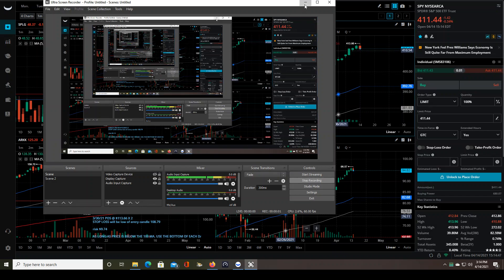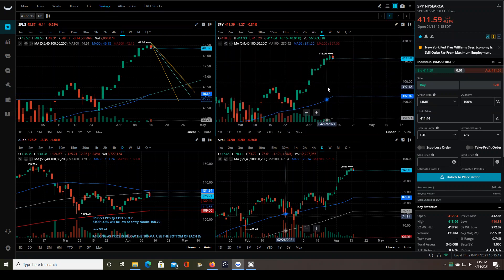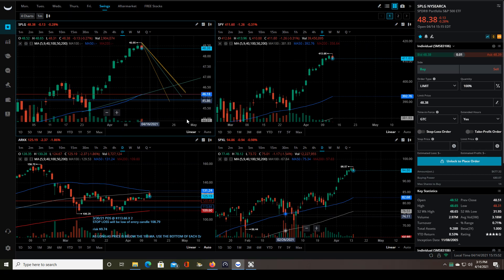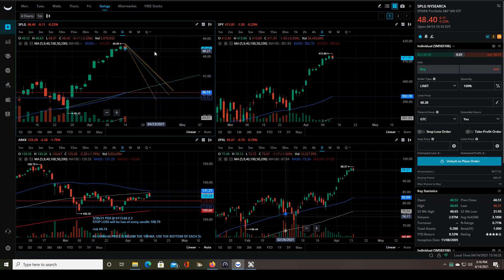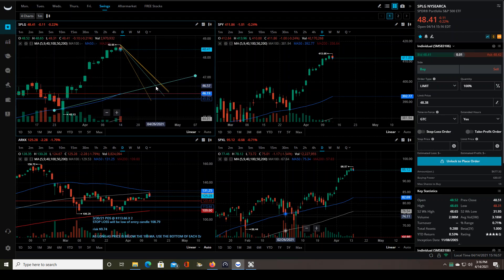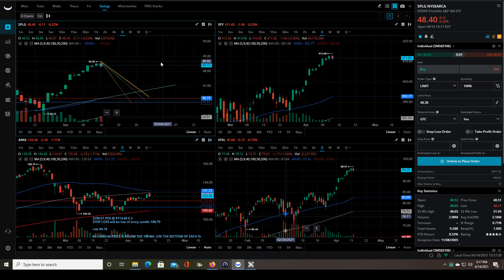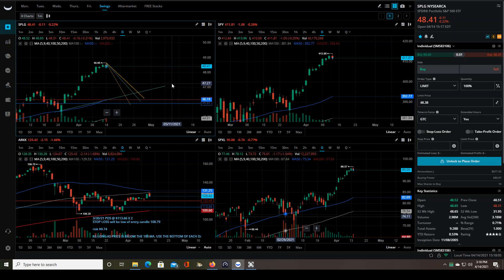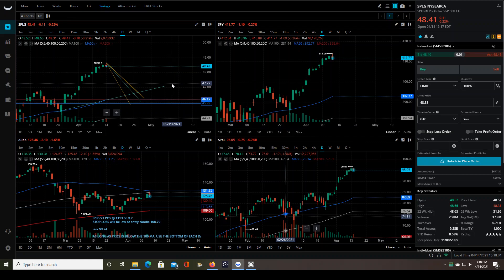MARKET WATCH! | $SPY S&P 500 $SPLG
I noticed some interesting moves taking place this afternoon in the market.  What does it all mean? Are you ready for what's next?